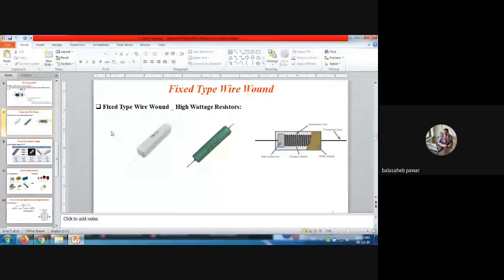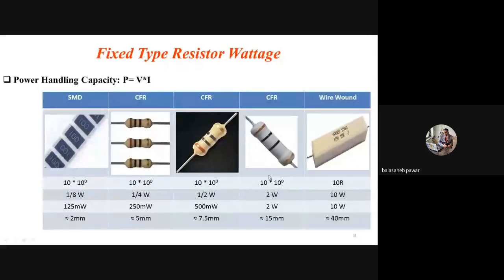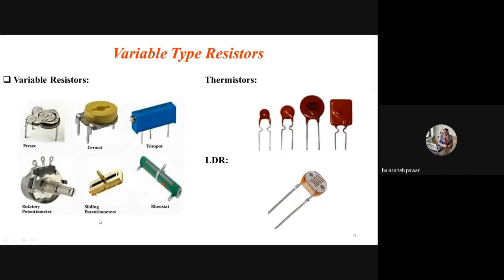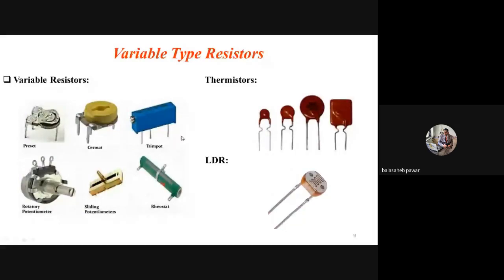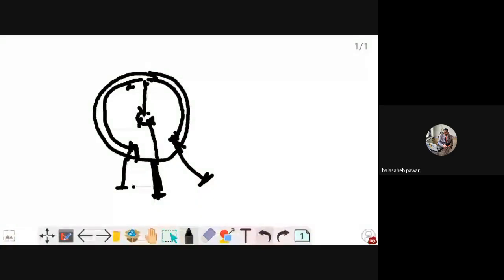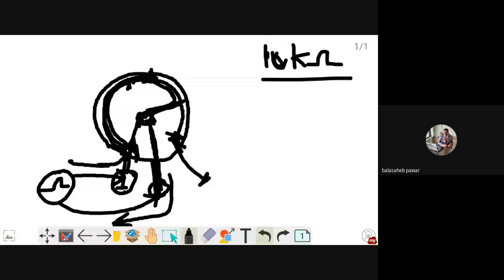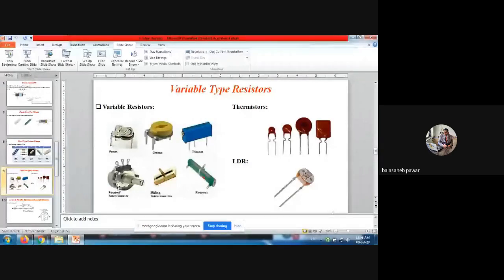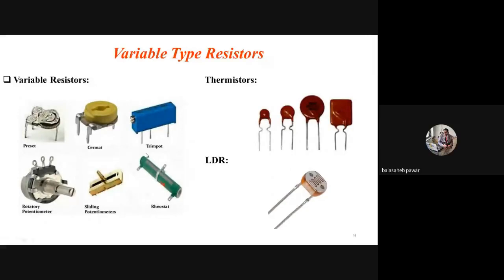Basic Types of Resistors